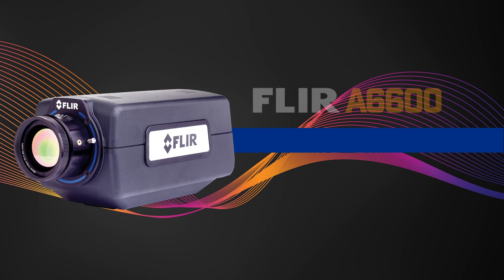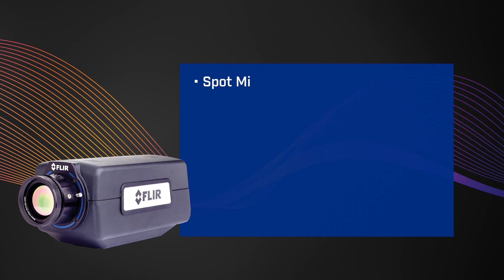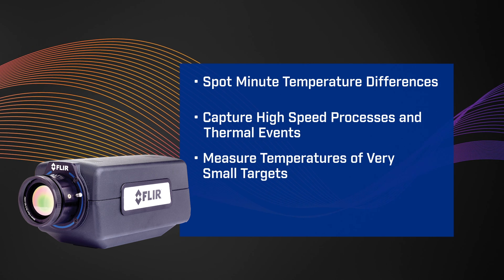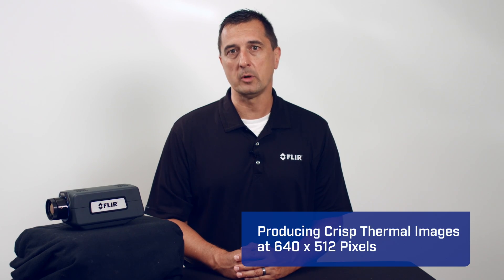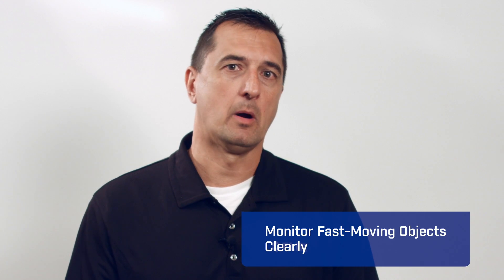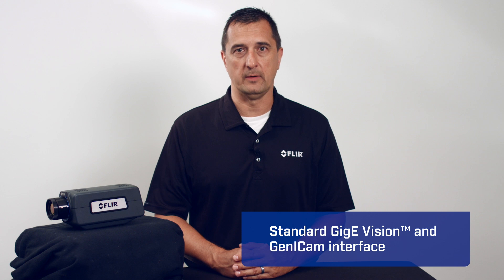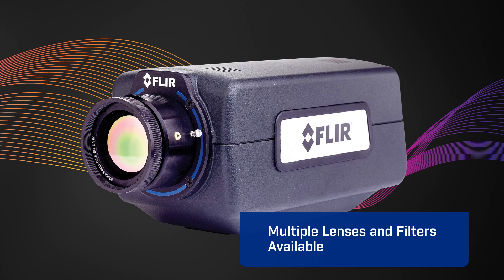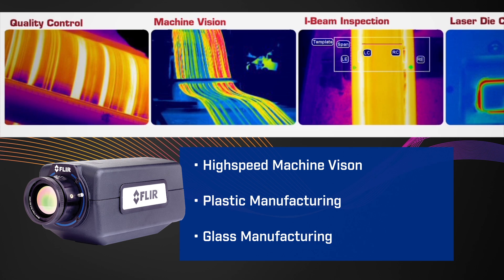FLIR A6600 High Speed Thermal Imaging Camera with FLIR Cooled InSb Detector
Manufacturing and process engineering specialists use thermal imaging cameras with great success for a full range of automation applications. Practical uses include: automated inspections, process control, condition monitoring, fire prevention & detection, and continuous optical gas imaging.